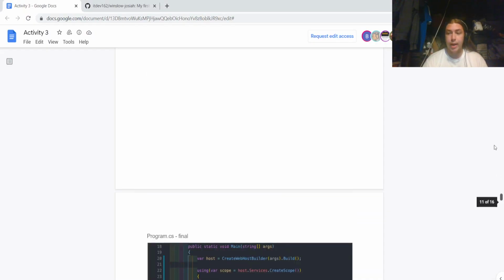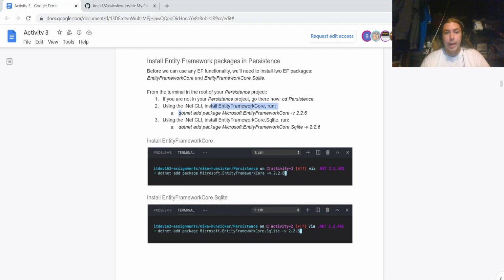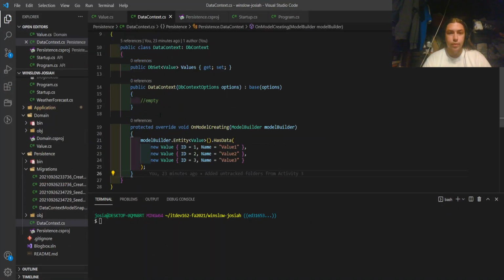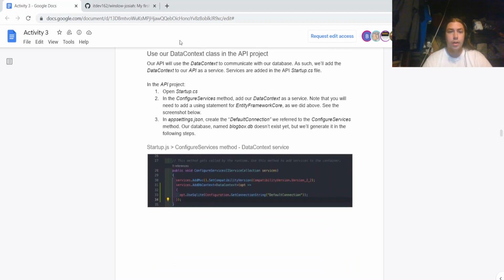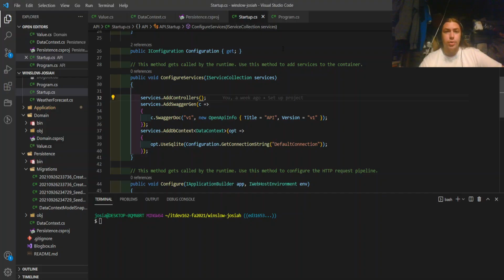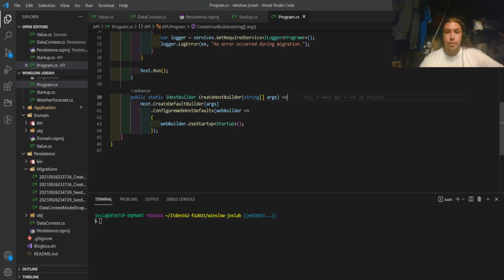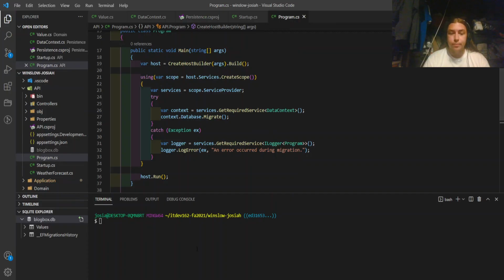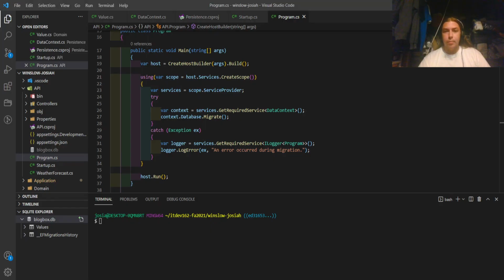FA2022-ITDEV-162 Activity 3